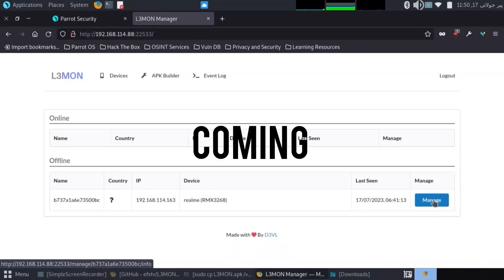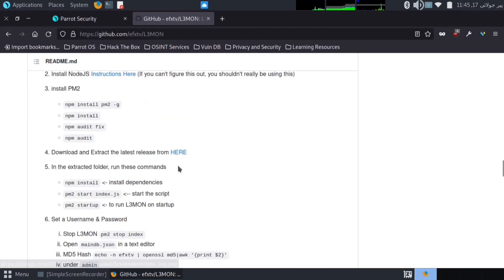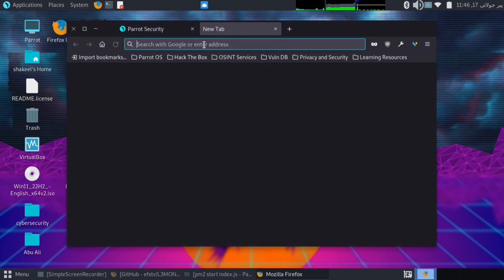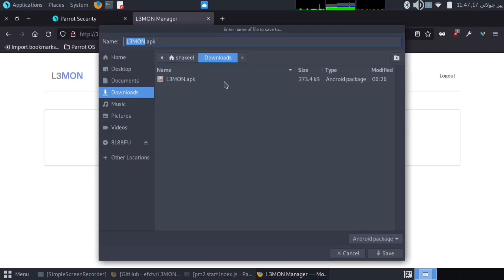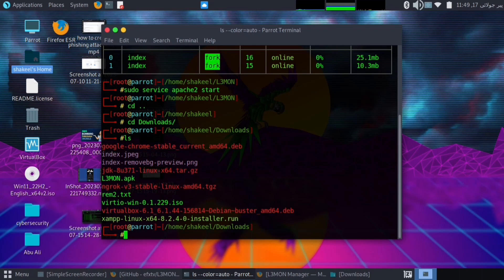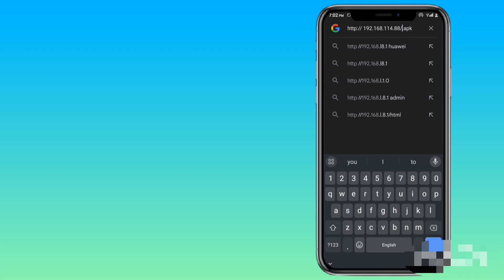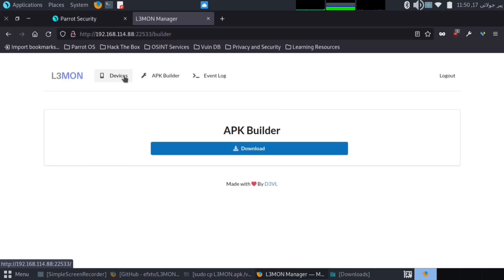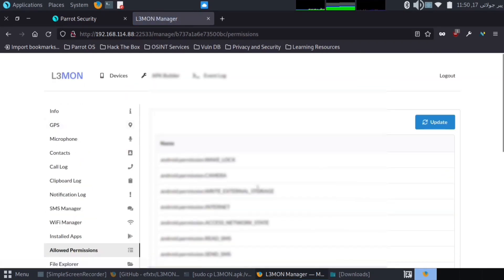Unveiling L3mon: Mobile Hacking Demystified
🔒📱 Uncover the secrets of L3mon - the enigmatic world of mobile hacking awaits! 🕵️‍♂️💻 Join us on an adrenaline-fueled exploration as we delve into the depths of mobile security, exposing vulnerabilities that can lurk beneath the surface of our beloved devices.

🔍 In this eye-opening video, we'll embark on a thrilling journey, breaking down the techniques used by hackers to infiltrate mobile systems. From cunning social engineering to crafty malware, we'll navigate the maze of digital traps that can compromise our personal data and privacy.

🛡️ Fear not, though, as our mission isn't just to scare, but to empower! We'll also discuss essential tips and tricks to safeguard your mobile devices from such threats, ensuring you stay one step ahead of potential attackers.

🔐 Whether you're a tech enthusiast, security professional, or just curious about the hidden dangers in the digital realm, this video is a must-watch. Be prepared to be captivated by the world of L3mon as we shed light on the shadows of mobile hacking. Hit that "play" button and embark on an unforgettable adventure into the realm of digital security! 🚀🔥